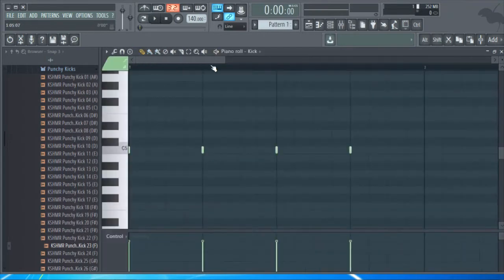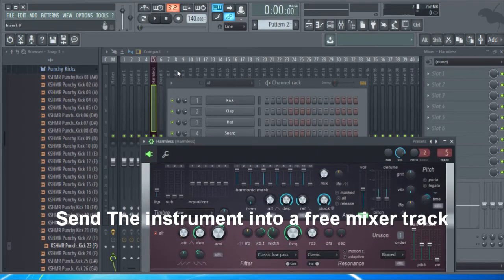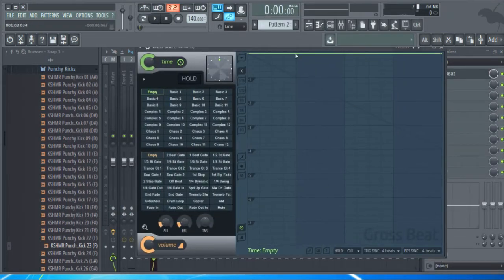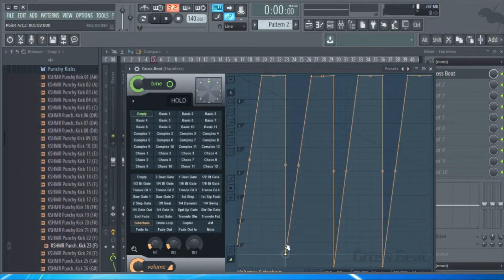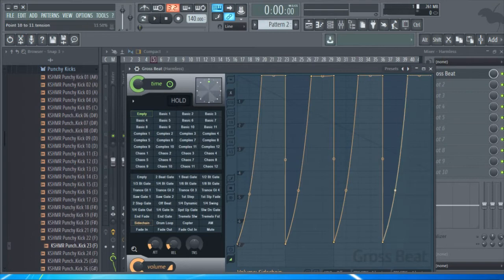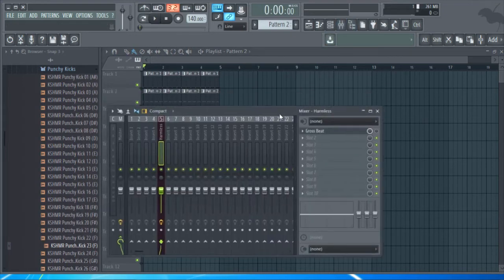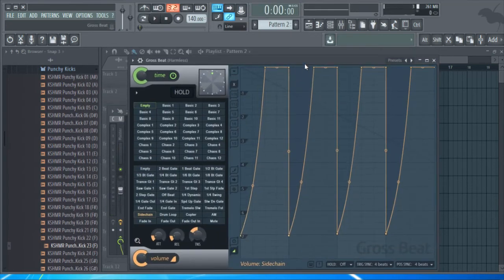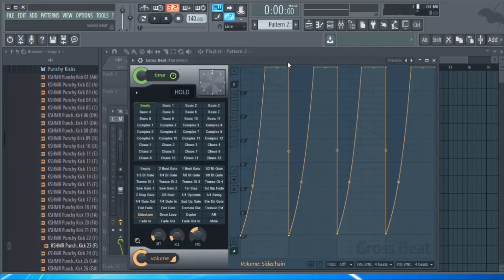FL Studio Tutorial - How To Sidechain in FL Studio Using Gross beat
i made this tutorial just because there is a question in my previous video which asking me what preset that i used in gross beat. the preset is for sidechain, i made that and i saved that preset so i can use it in the future because i really used this sidechain so often. it's true that maybe there is no stock preset for sidchaining in grossbeat, so i hope that this video is helpful for most people.